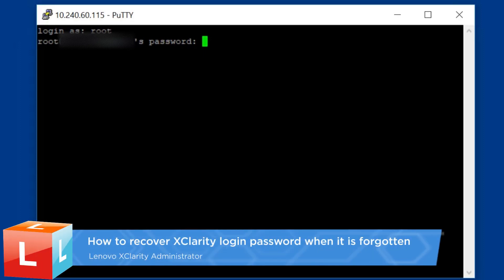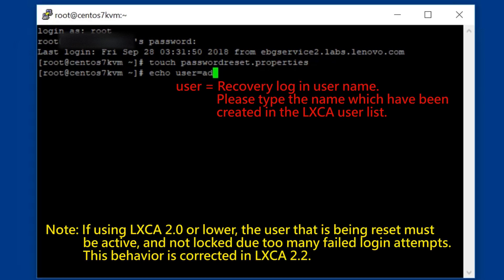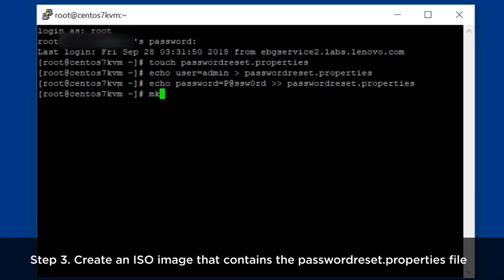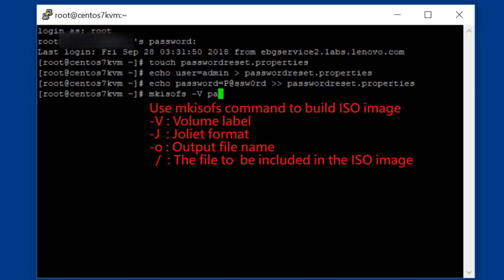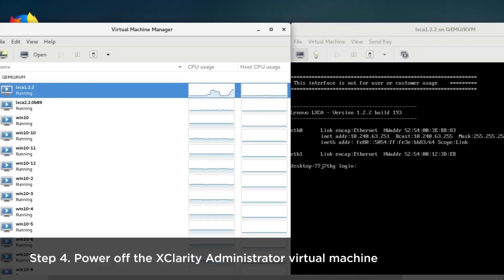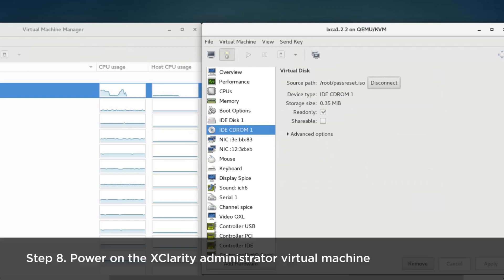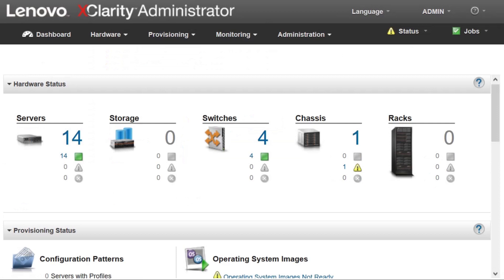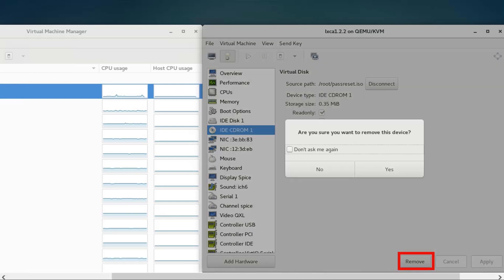How to recover XClarity login password when it is forgotten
Lenovo XClarity Administrator - How to recover XClarity login password when it is forgotten